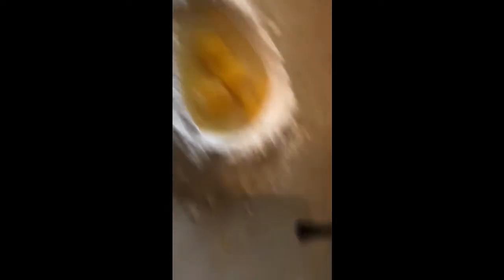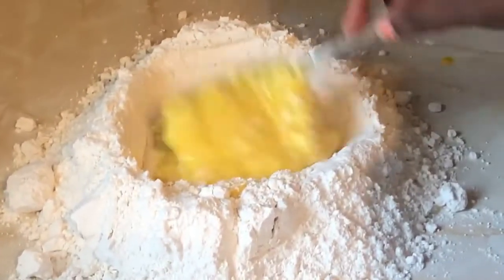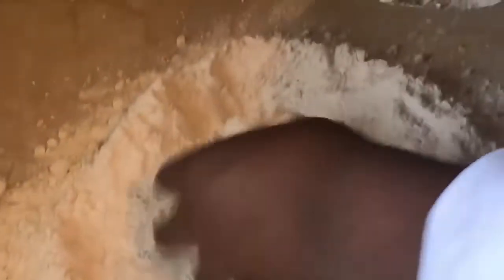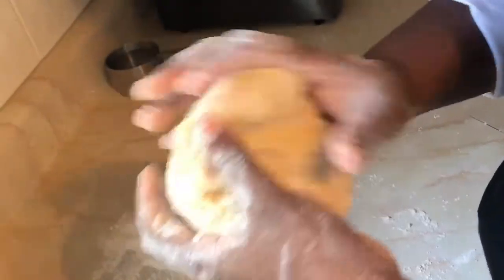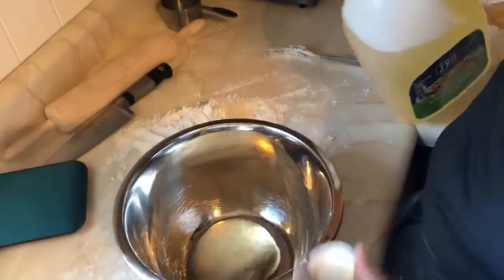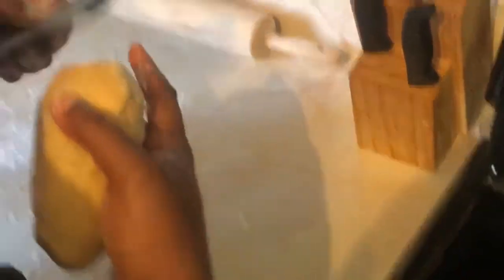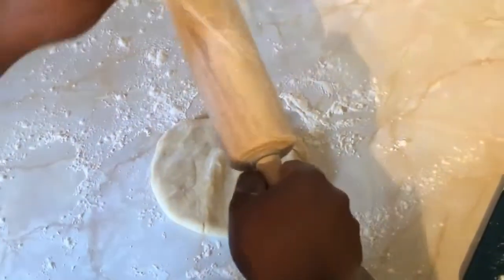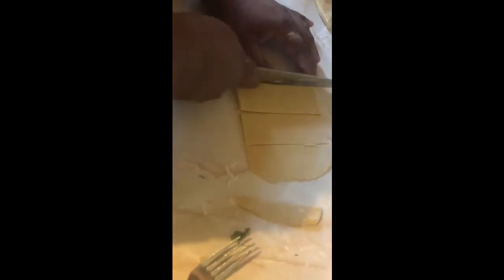Fresh Pasta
Today's video was homemade Fresh Pasta from scratch! KiKiKooK's Youngchef 302weupnext cooking Food Baking Pasta Machine: 27 Dollars at Restaurant Store in Newcastle DE.
Pasta Ingredients:
1 Egg
1/2 tsp Salt
1 cup AP Flour